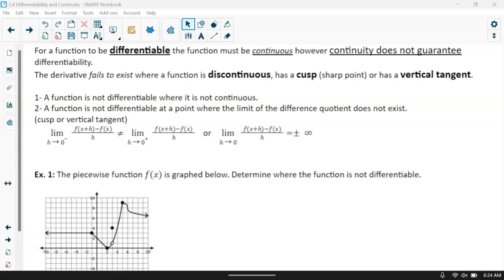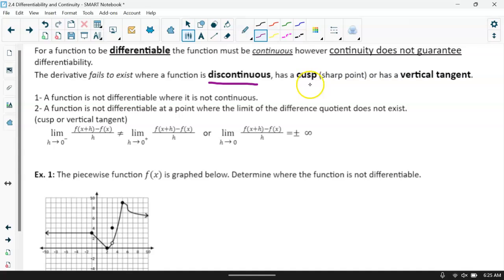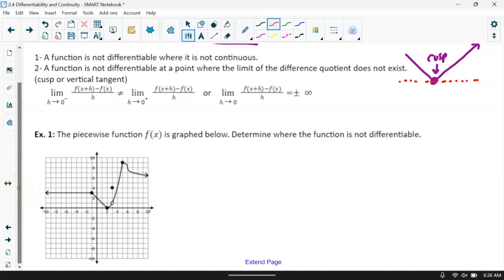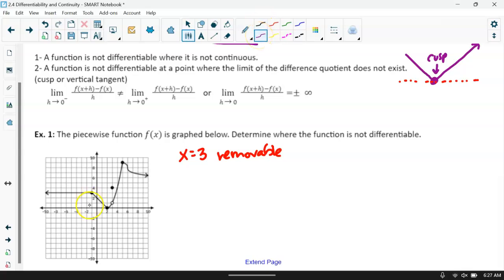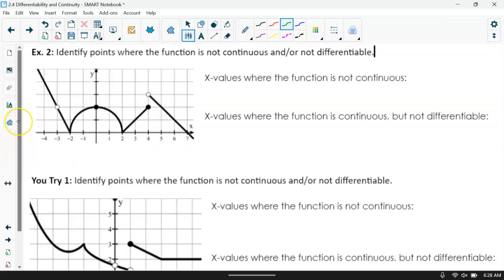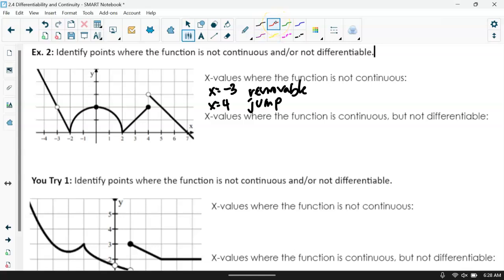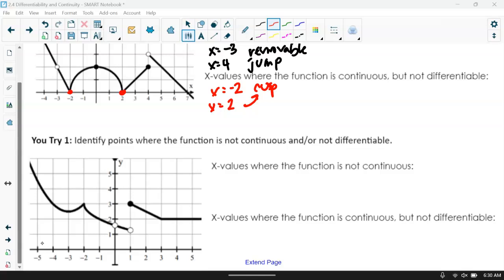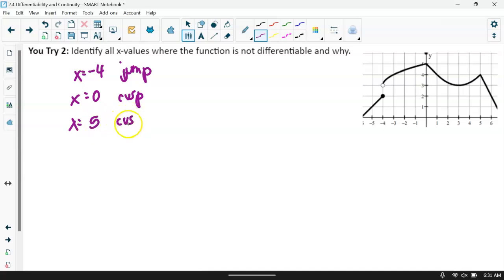Differentiability and Continuity